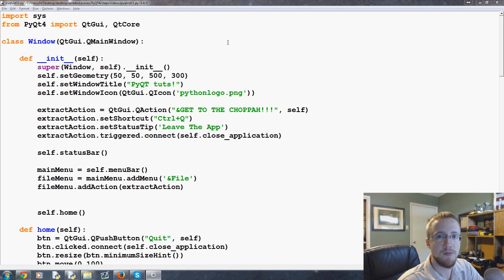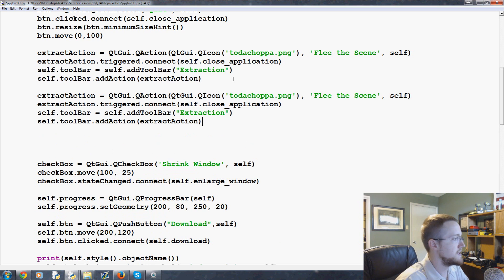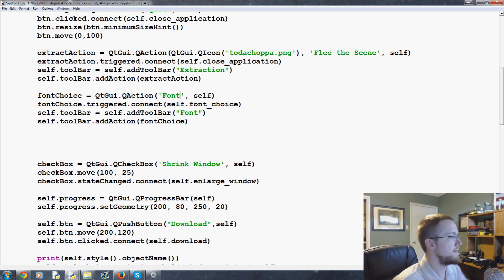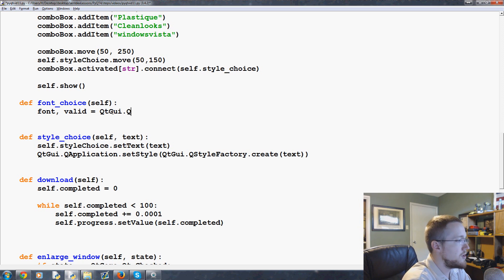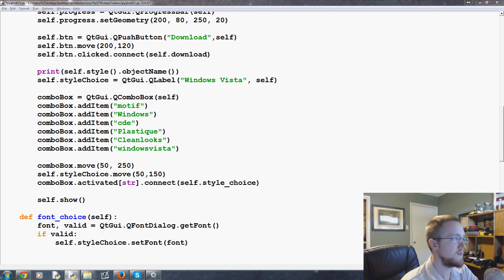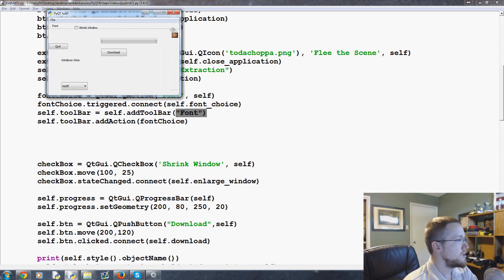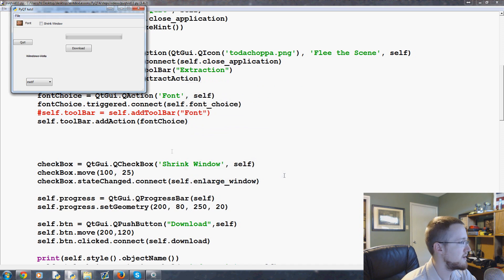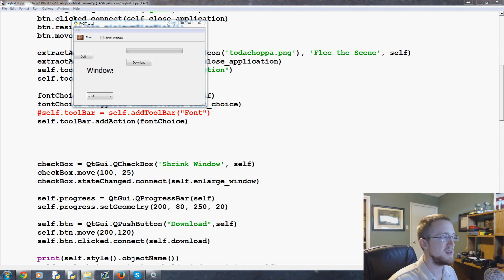Font Widget - PyQt with Python GUI Programming tutorial 11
In this PyQT4 GUI application development tutorial, we cover the font widget, which can be used for changing fonts and sizes.